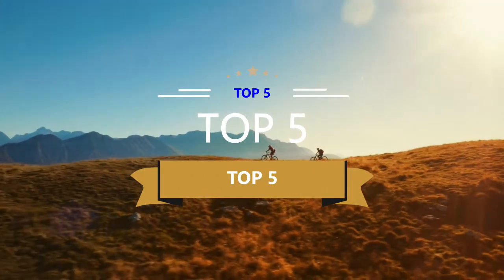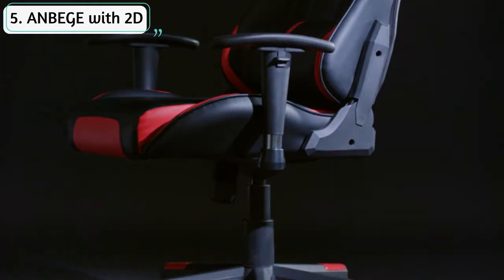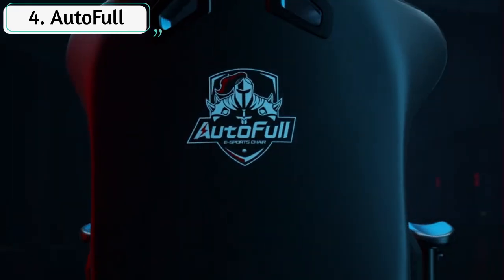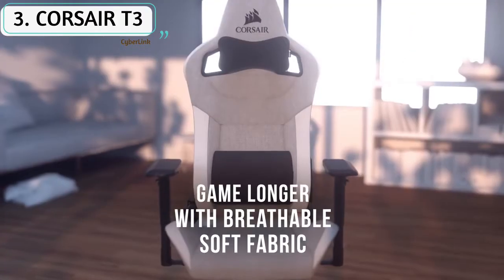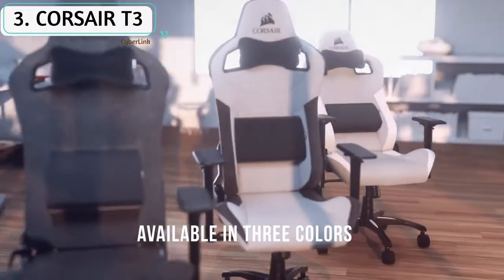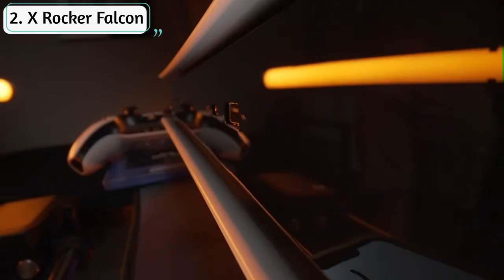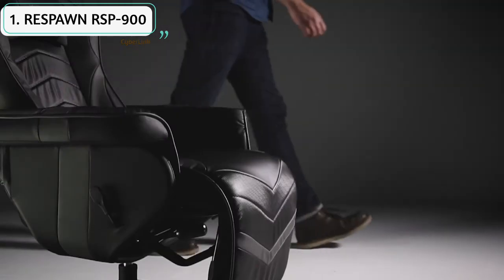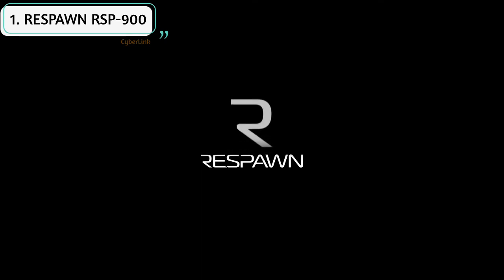TOP 5: Best Gaming Chairs in 2022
1 : ANBEGE Gaming Chair with 2D